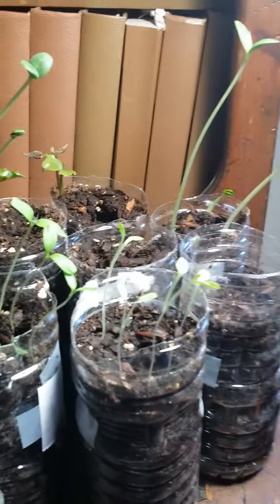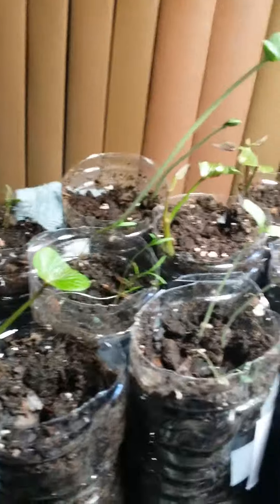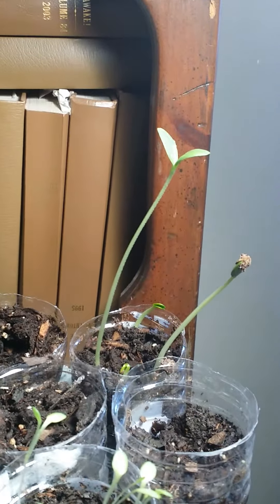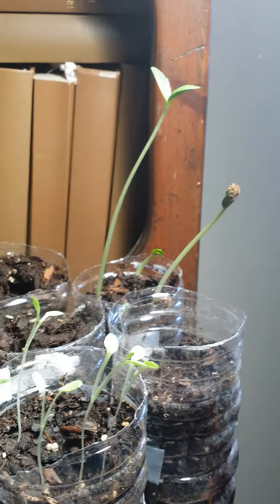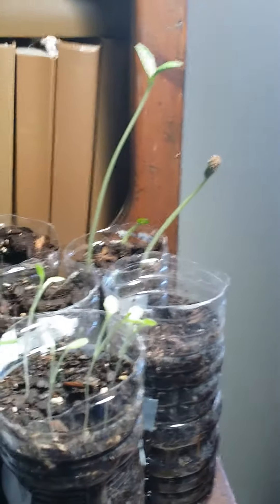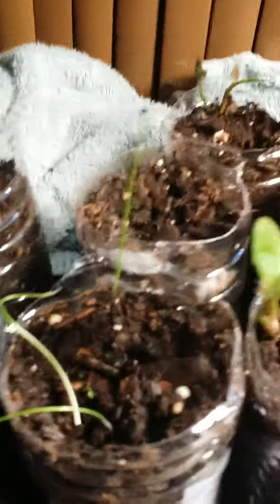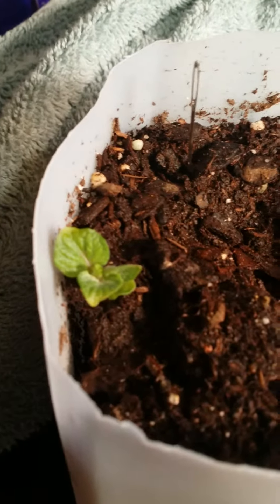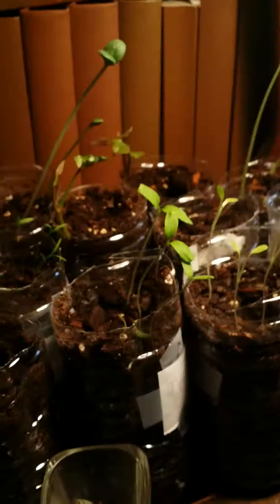Seed starts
My experiment trying to start seeds indoors